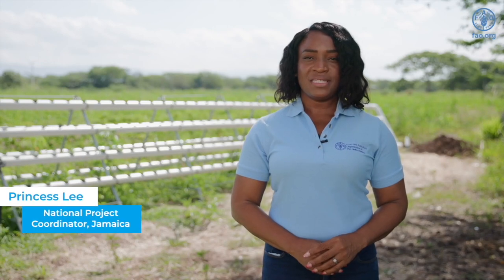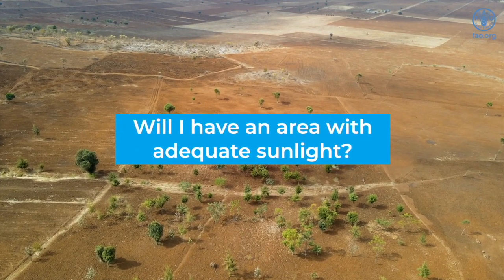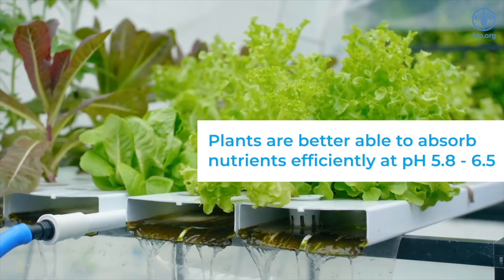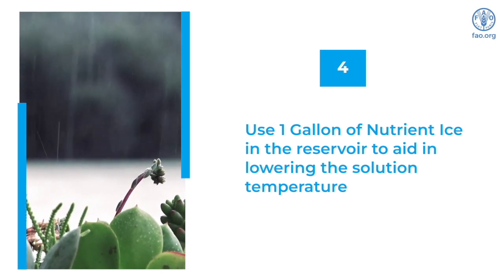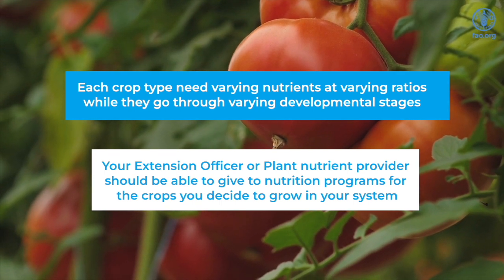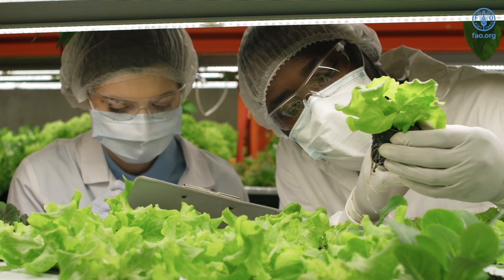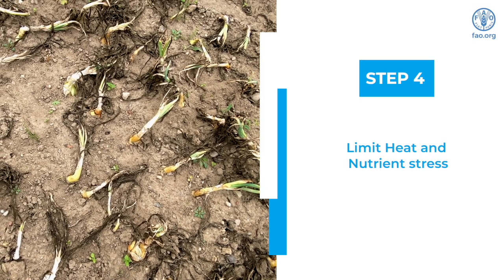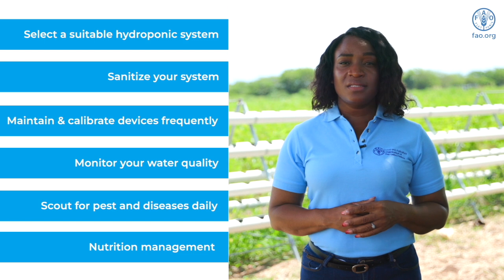Sustainable Hydroponics Production Training Video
The FAO Sub-regional Office for the Caribbean is supporting the Government of Jamaica via “Addressing the Water-Energy-Food Nexus in Agriculture” project (“WEF Nexus project”). The project is part of the Mexico-CARICOM-FAO Initiative "Cooperation for Adaptation and Resilience to Climate Change in the Caribbean.

Integral to this process is ensuring that farmers are equipped with the knowledge and skills to implement sustainable soilless production systems that are environmentally responsible and that applies good agricultural practices. This training video is designed to guide farmers in implementing a hydroponics system and targets some of the more challenging areas identified in hydroponics vegetable production.

This training video covers What is hydroponics (1:00), Selecting hydroponic system that is best for you (1:21) Parts of the Hydroponics system (2:28) pH and hydroponics Production (3:40), Monitoring Temperature in the hydroponic system (5:27), Electro Conductivity and Nutrient Management (7:03), Pest and Disease Management (11:05),

Training is delivered by Princess Lee, FAO’s WEF Nexus National Project Coordinator in Jamaica.

This video was produced with the support of the the Mexico-CARICOM-FAO Initiative.